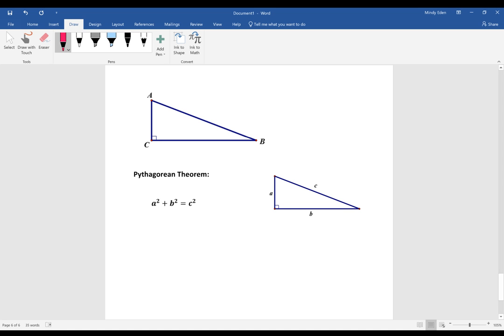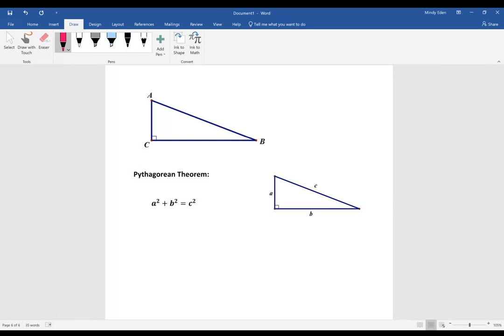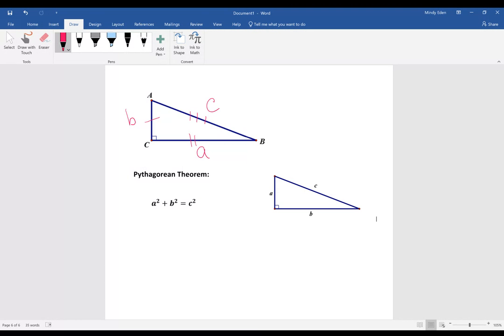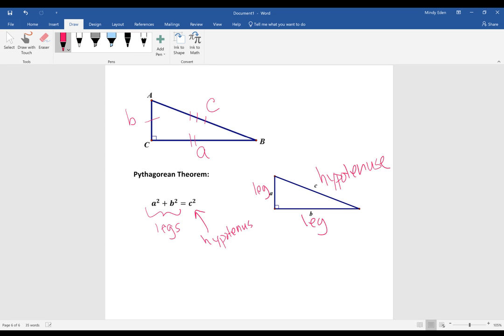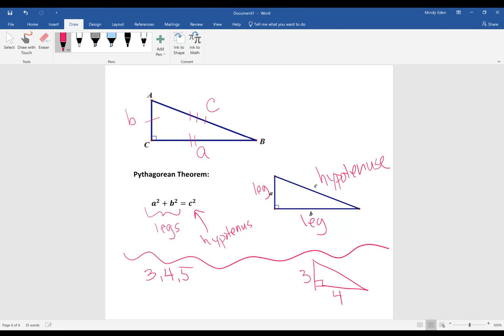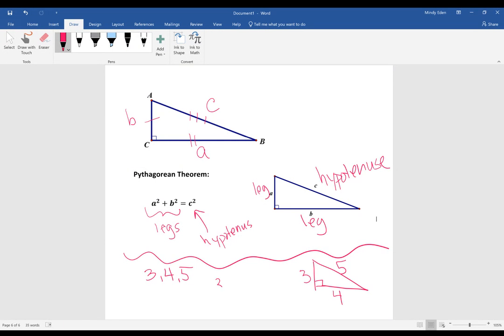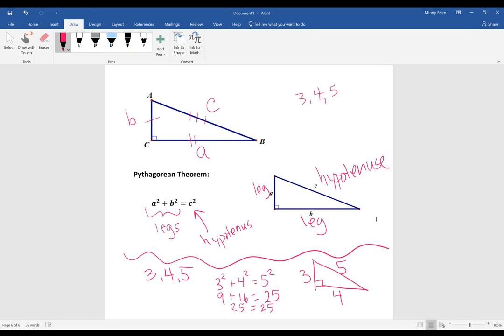Untitled: Mar 22, 2020 11:55 PM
Pythagorean Thm explanation